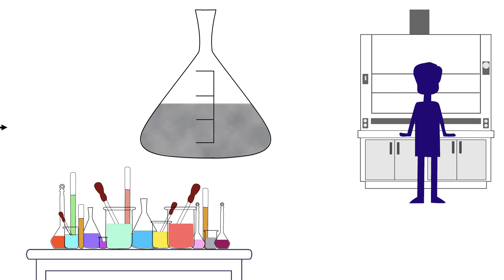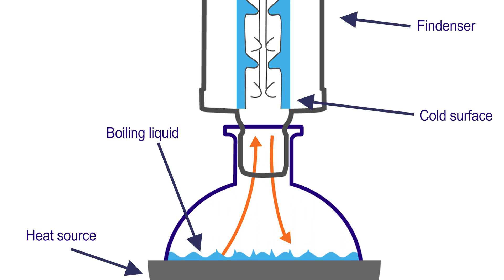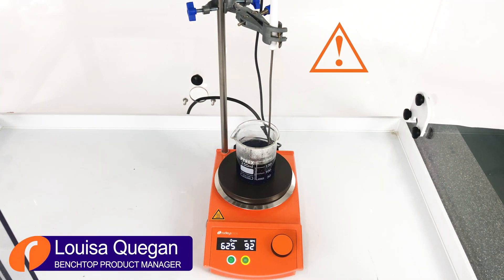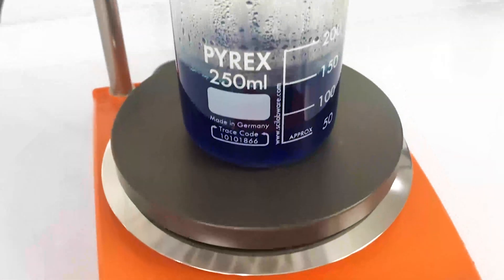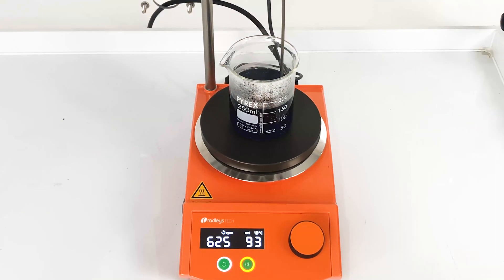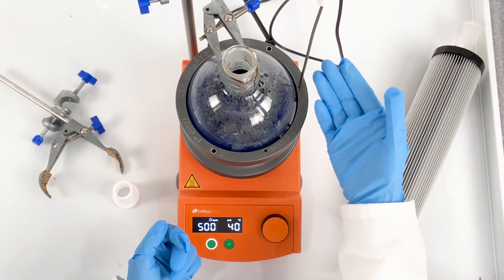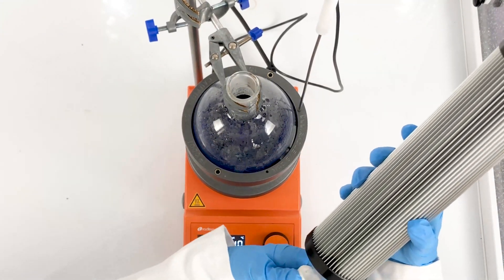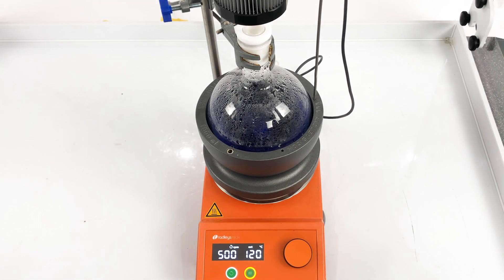The benefits of chemistry refluxing and how to do this safely and sustainably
This video will tell you why you might want to heat a chemical reaction to reflux and how to do this safely and sustainably.

Boiling a solution for an extended period of time is sometimes necessary in organic chemistry. Refluxing is a technique that chemists use to heat solvents without boiling away significant quantities of solvent.

Heating a chemical reaction to its boiling point without a condenser to trap the vapour should be avoided. Here's a demo of a quick and easy refluxing setup using a round bottom flask in a Heat-On Block on a magnetic stirring hotplate. Our Findenser, which is a waterless air condenser, is used to achieve effective condensing of the refluxing solvent, comparable with water condensers such as a Liebig condenser.

Condense without flowing water using the Findenser waterless air condenser, replacing the need for liebig, allihn and other glass condensers.

Tests carried out on solvents with boiling points from 40°C to 90°C show that Findenser is comparable with a glass water condenser. The Findenser air condenser, when combined with a magnetic stirrer, also allows chemists to carry out reflux reactions overnight without the risk of leaks or worse still, flooding your lab.

Findenser air condenser – the sustainable condenser alternative to water condensers. Replaces the need for water-cooled reflux condensers in over 95% of all common chemistry applications.

No running water required
Findenser comprises of an internal glass condenser and an external, finned aluminium jacket, between which a small amount of water is permanently sealed.

Replace water-cooled condensers
The glass condenser design has a greater internal surface area than traditional air condensers, increasing heat transfer capacity.

Increased heat transfer
Findenser super air condenser is a waterless air condenser: the finned jacket fits around the glass condenser, further increasing the external surface area.

Save water, save money
The result is a ‘SUPER air condenser’! Findenser condenser removes the need for water cooling, giving labs a green option as a glass condenser replacement.